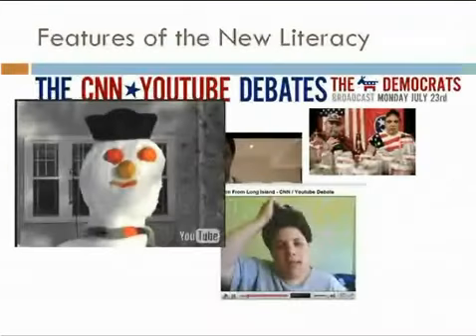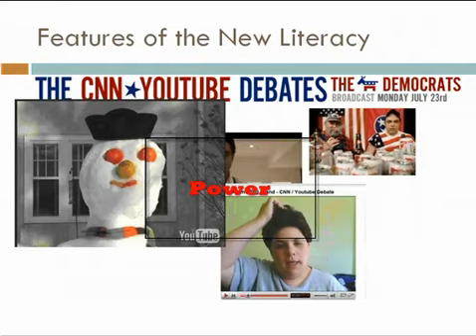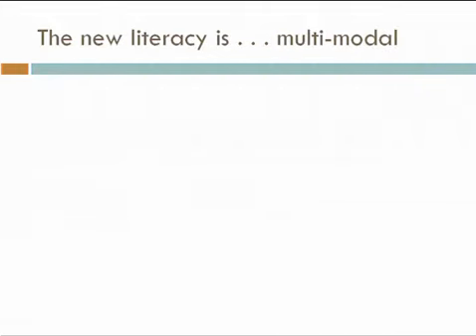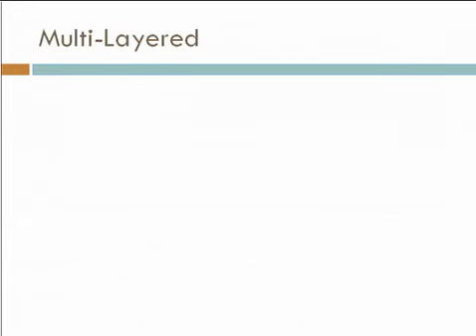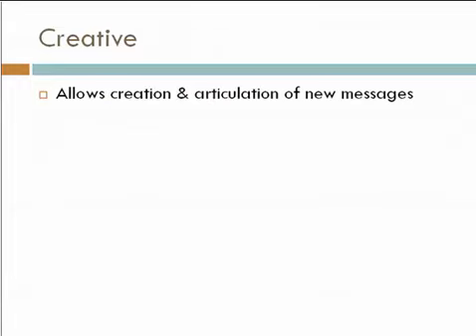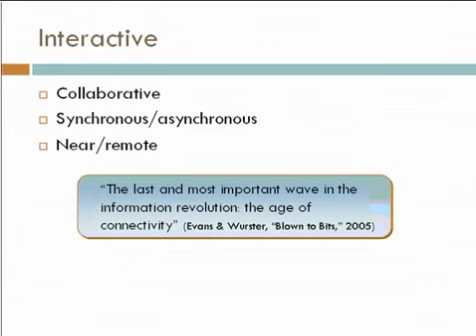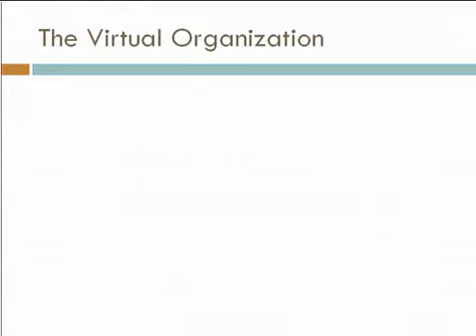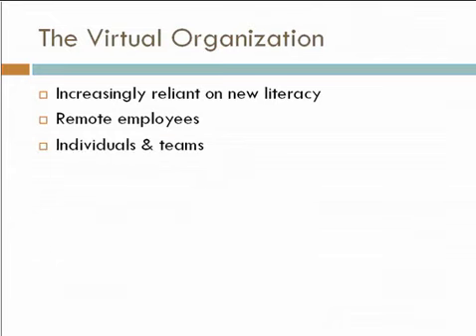Visual Literacy Document Design and New Literacy for the Digital Age, Part4.mp4